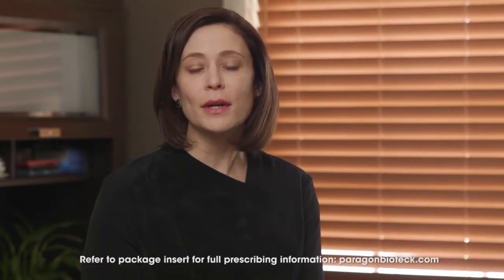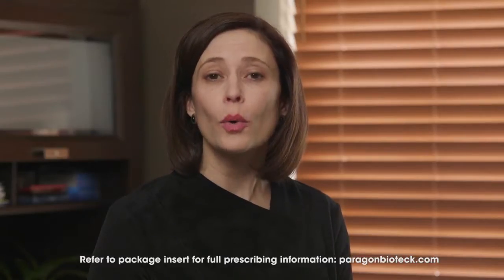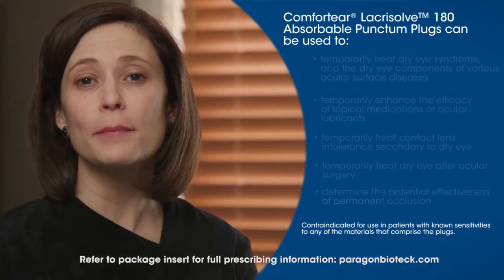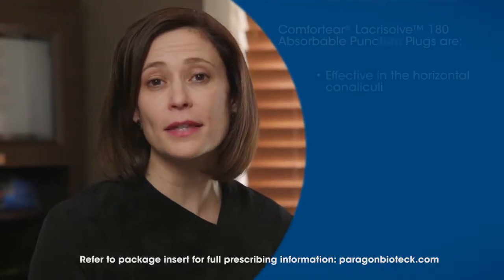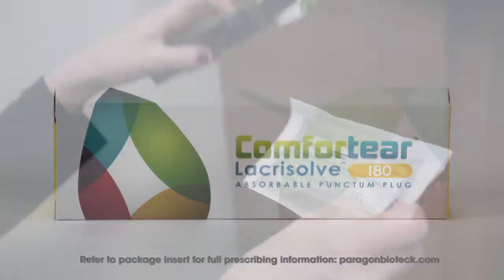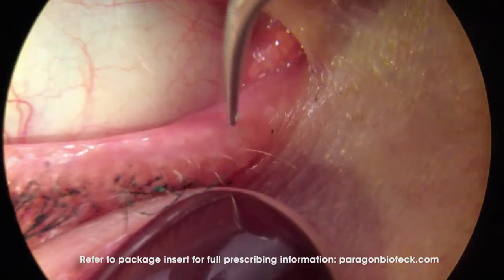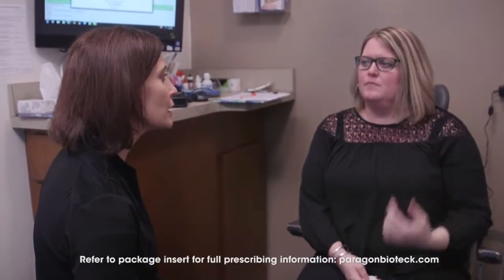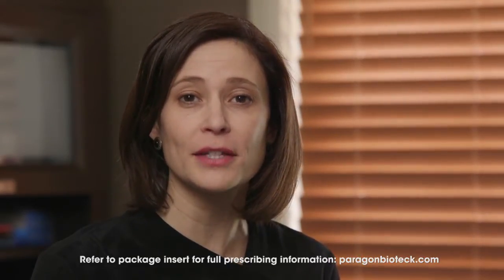Inserting Comfortear® Lacrisolve® 180 Absorbable Punctum Plugs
Follow Leslie E. O'Dell, OD, FAAO (Director, Dry Eye Center of PA in Manchester, PA) through the exam lane as she inserts Comfortear® Lacrisolve® 180 Absorbable Punctum Plugs in this punctal occlusion training video.

Comfortear® Lacrisolve® 180 Absorbable Punctum Plugs provide occlusion therapy of the lacrimal drainage system lasting approximately 180 days. Lacrisolve® 180 is intended to temporarily treat the symptoms of dry eye disease, contact lens intolerance secondary to dry eye, and to increase efficacy of ocular medications and lubricants.

for more information about Comfortear® Lacrisolve® 180 Absorbable Punctum Plugs.

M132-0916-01